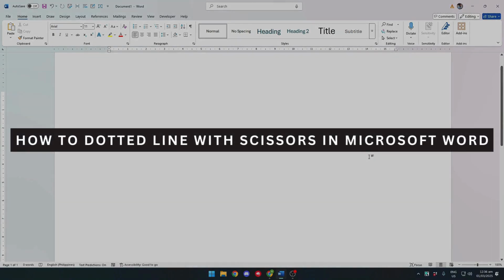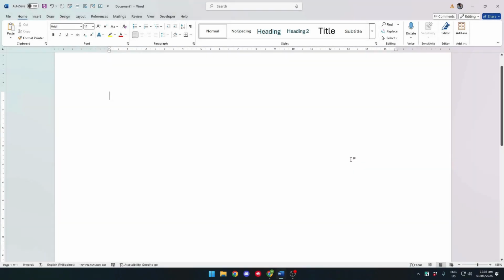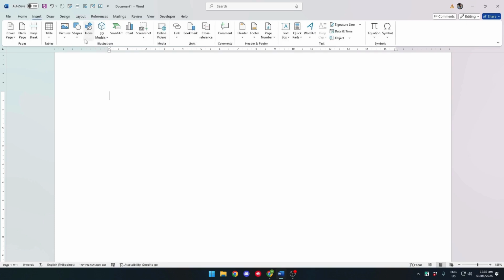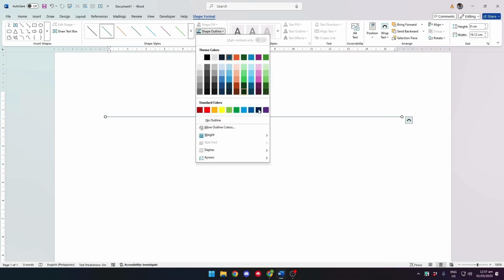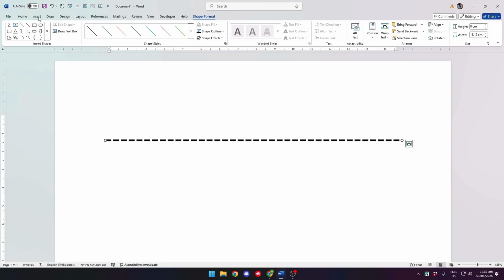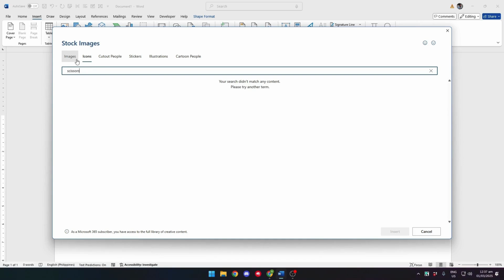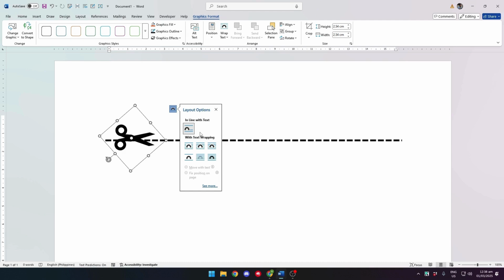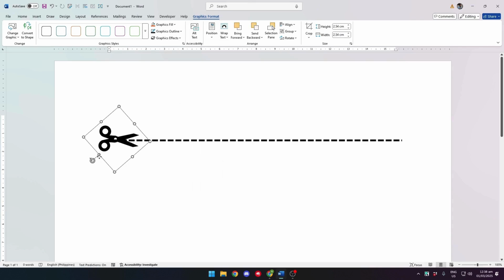How to Create a Dotted Line with Scissors in MS Word | Microsoft Word Tutorial (2027)